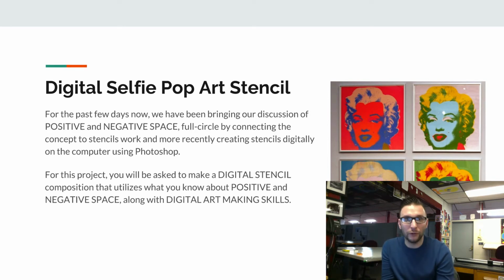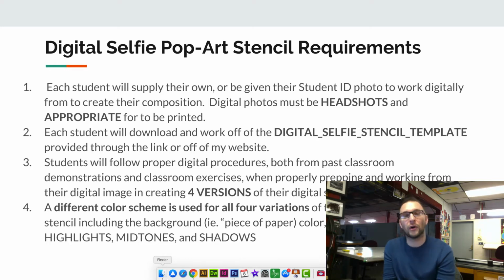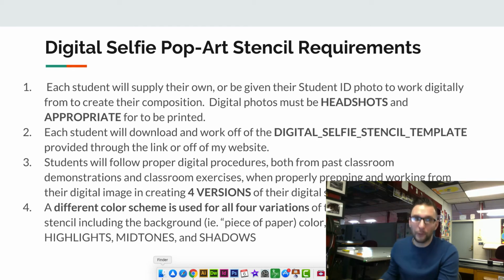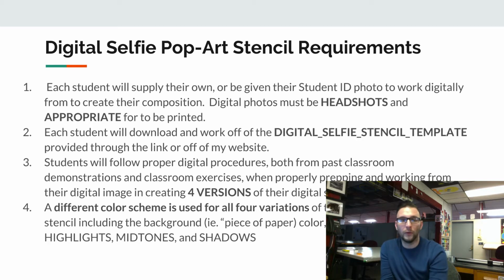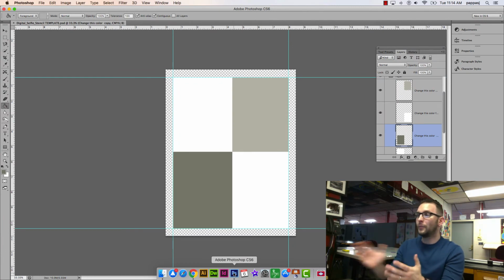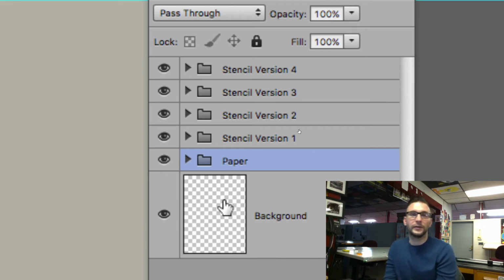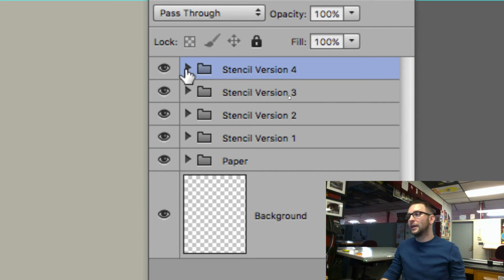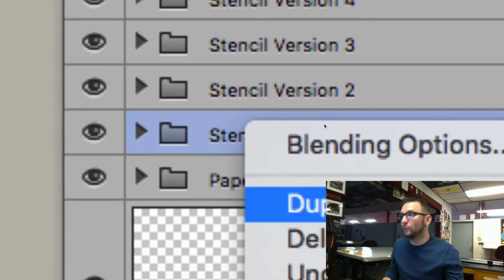Intro To Art Selfie Stencil